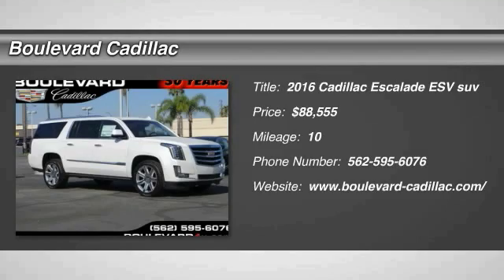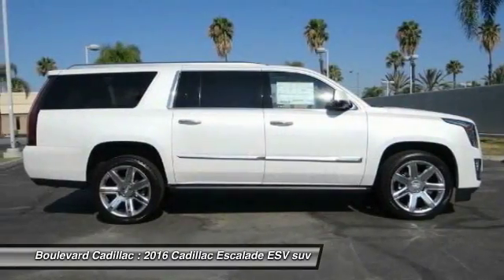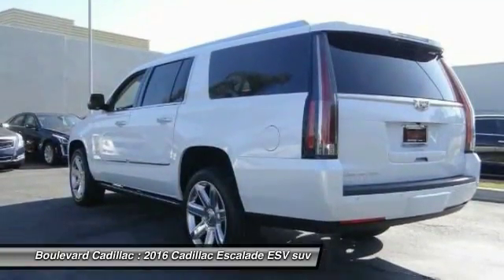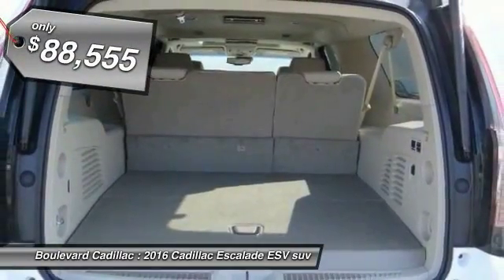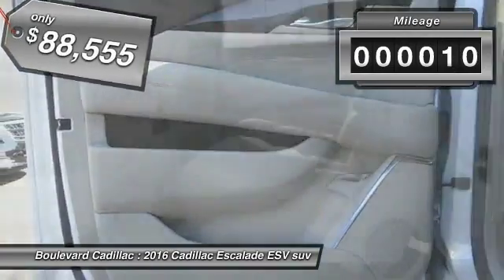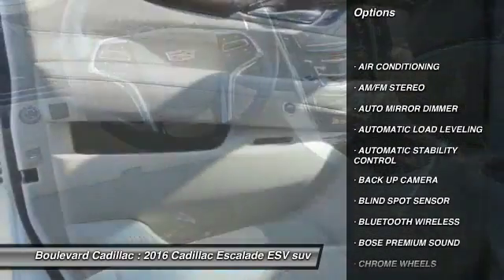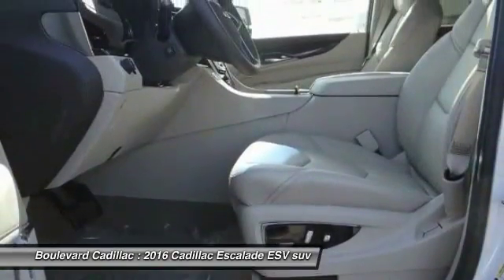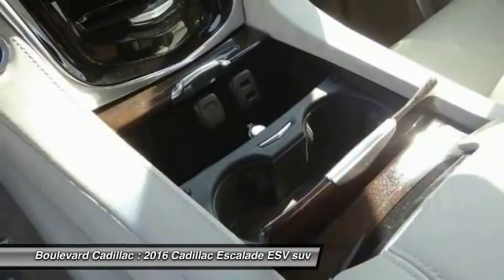2016 Cadillac Escalade ESV SIGNAL HILL, LONG BEACH, SEAL BEACH, LAKEWOOD, CARSON GR422617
2016 Cadillac Escalade ESV 2WD 4dr Premium Collection

Boulevard Cadillac
2850 Cherry Ave.

BOULEVARD CADILLAC PROUDLY SERVICING SIGNAL HILL, LONG BEACH, SEAL BEACH, LAKEWOOD, CARSON, & SURROUNDING SOUTHERN CALIFORNIA LOCATIONS. THIS WHITE 2016 Cadillac ESCALADE ESV IS EQUIPPED WITH A 6.2L V8 16V GDI OHV, AUTOMATIC TRANSMISSION, AND RECEIVES AN ESTIMATED 15 City/22 Hwy MPG. CONTACT BOULEVARD CADILLAC AT TO SCHEDULE A TEST DRIVE AND TAKE THIS 2016 Cadillac ESCALADE ESV HOME TODAY, OR VISIT OUR SHOWROOM CONVENIENTLY LOCATED AT 2850 CHERRY AVE., SIGNAL HILL, CA 90755. STOCK #: GR422617 | 2016 Cadillac Escalade ESV 2WD 4dr Premium Collection 2016 Cadillac ESCALADE ESV 2WD 4dr Premium Collection STOCK #: GR422617 | VIN: 1GYS3JKJ7GR422617 | 2016 Cadillac Escalade ESV 2WD 4dr Premium Collection Boulevard Cadillac BOULEVARD HAS BEEN SATISFYING SOUTHERN CALIFORNIA CAR BUYERS SINCE 1961. FRIENDLY & FAMILY OWNED. PLEASE CHECK US OUT ONLINE AT BOULEVARD4U.COM FOR MORE INFORMATION.